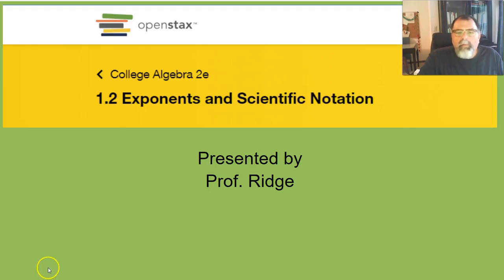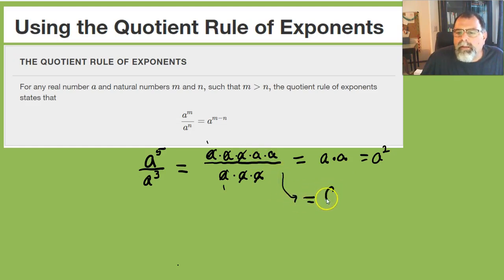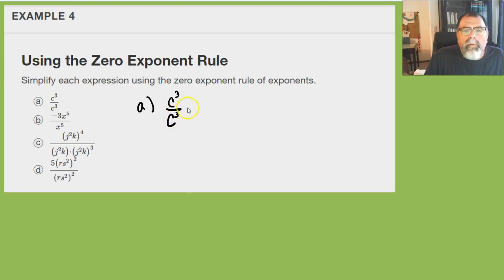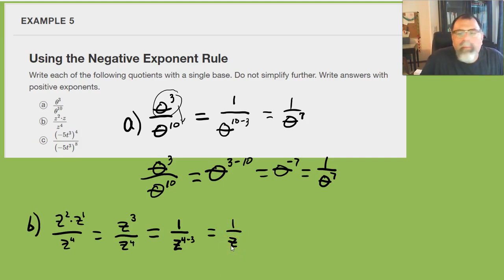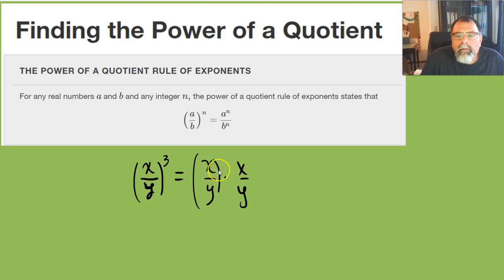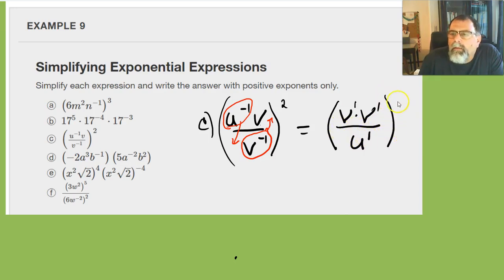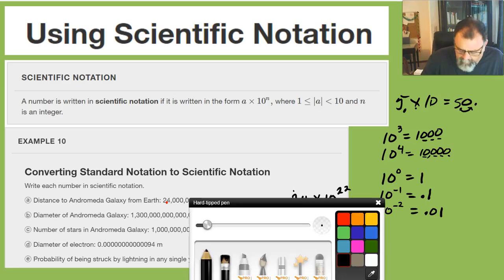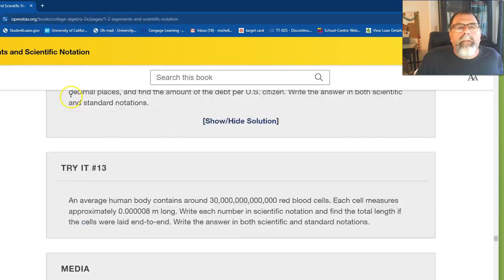1 2 Exponents and Scientific Notation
Product rule of exponents. The quotient rule of exponents. The power rule of exponents. The Zero exponent rule of exponents. The negative exponent rule. Power of a product and a quotient. Simplify exponential expressions. Use scientific notation.